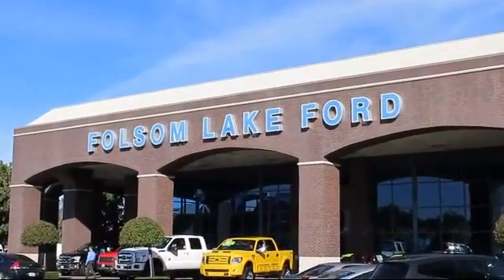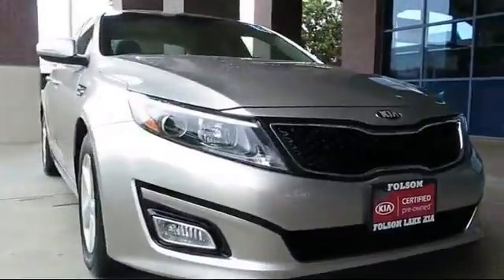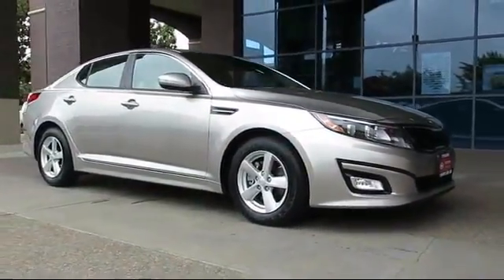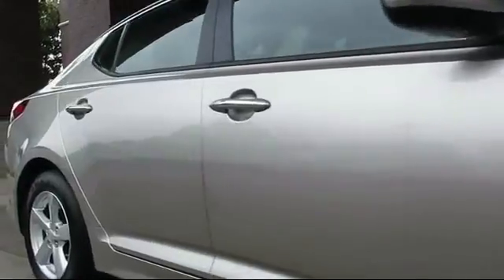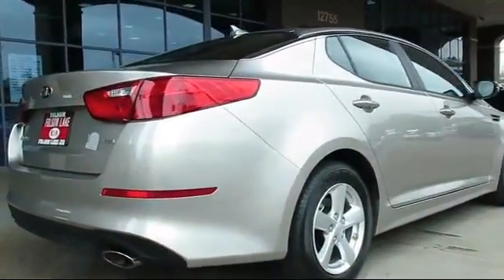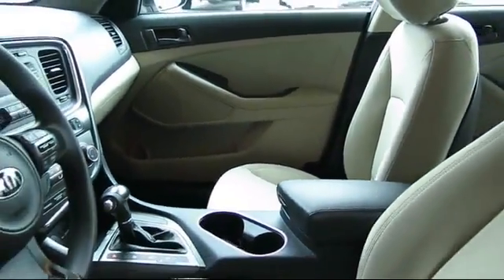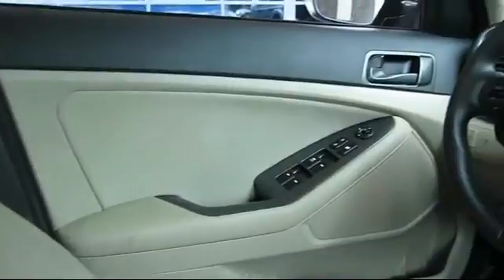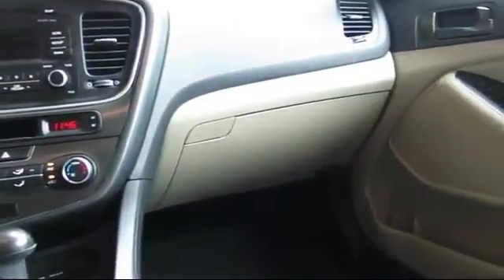2015 Kia Optima Sedan LX Folsom Sacramento Roseville Elk Grove El Dorado Hills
2015 Kia Optima Sedan LX Stock Number: A6465 Vin:KNAGM4A70F5530600.

12755 Folsom Blvd.